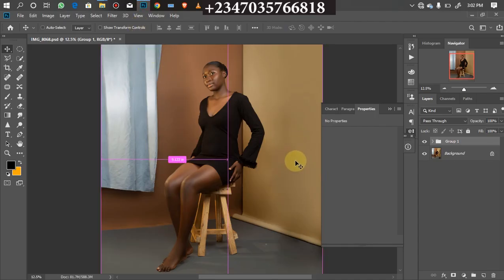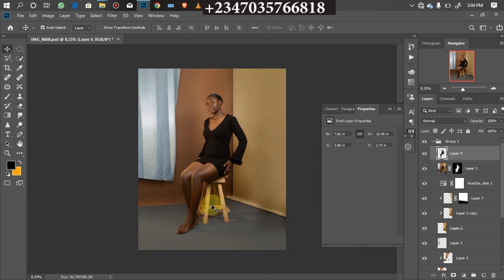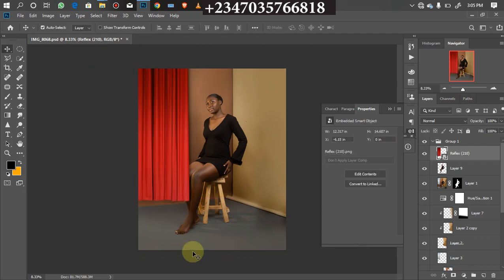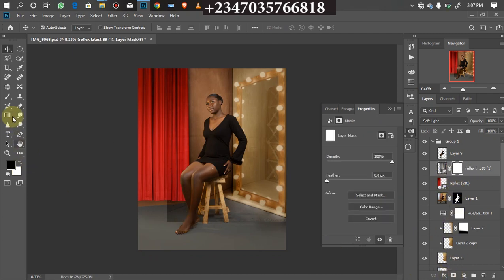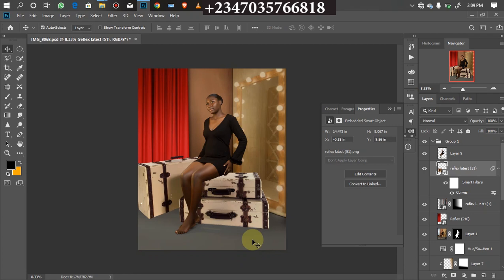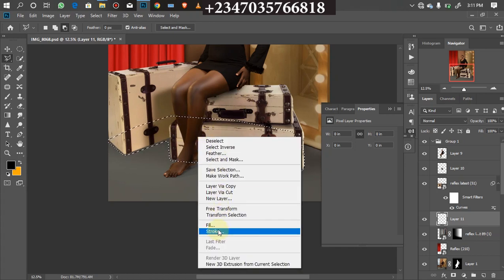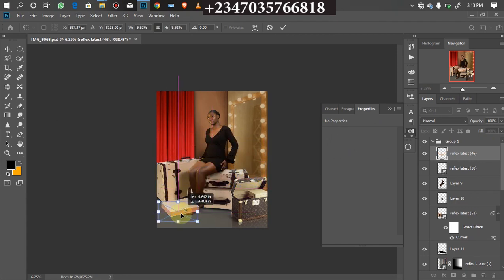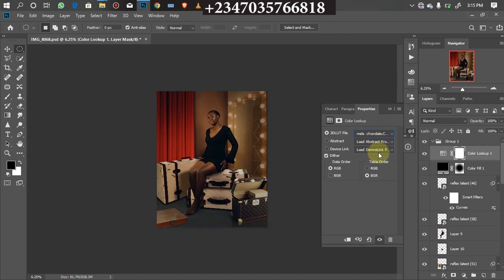How to manipulate studio Backgrounds Easily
!Hurray!